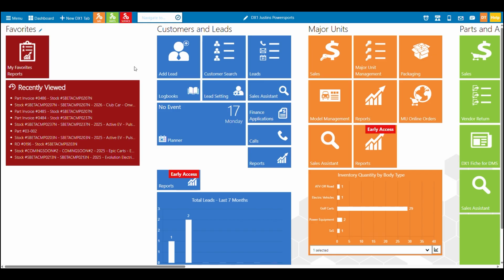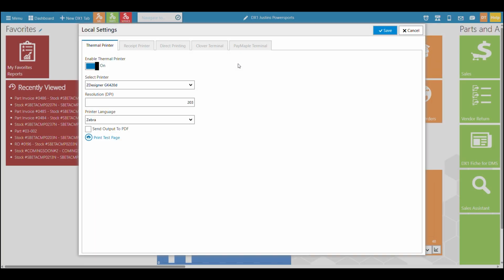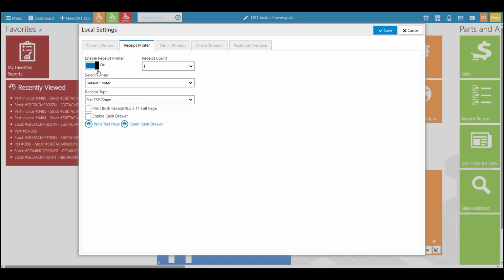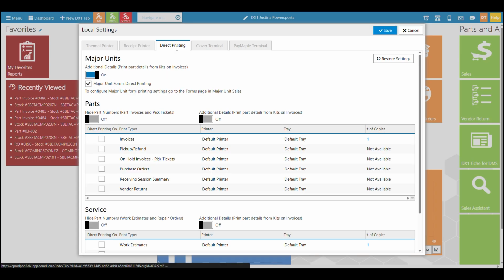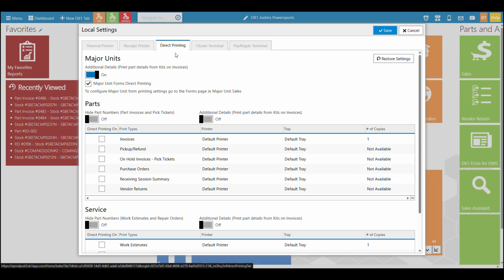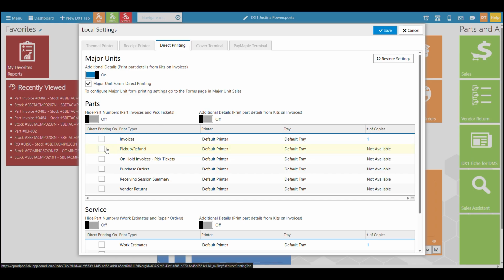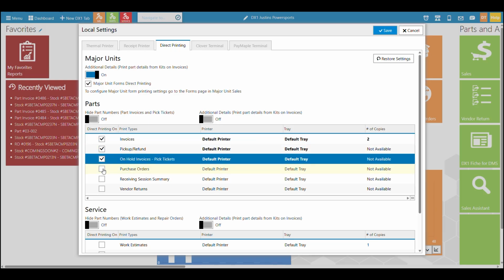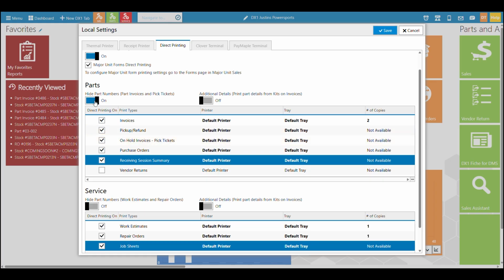Chapter 14 - Dealership Settings - Local Settings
This chapter walks through the Local Settings available in DX1 — the options that allow each workstation to control its own behavior during daily use. These settings help ensure that individual computers and users are configured correctly for the tasks they handle most often.

In this chapter you’ll learn:
• Where to access Local Settings on a workstation
• How these options affect printing, device behavior, and user experience
• What setup steps are needed before your team begins daily operations

Once Local Settings are in place, each workstation will be ready for smooth day-to-day use as you continue through your onboarding journey